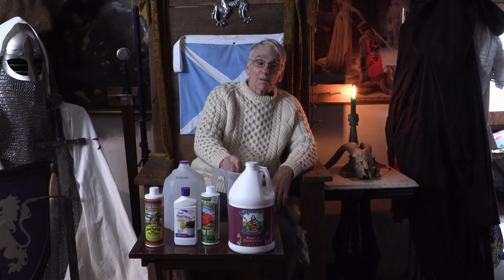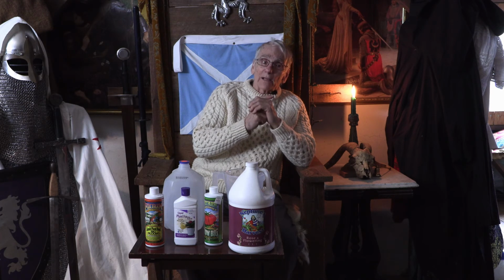PPM Calculations for Liquid Fertilizers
This video looks at how to calculate precise nutrient PPM delivery rates when you are using liquid fertilizers. These are the links to the two calculators mentioned in the video.